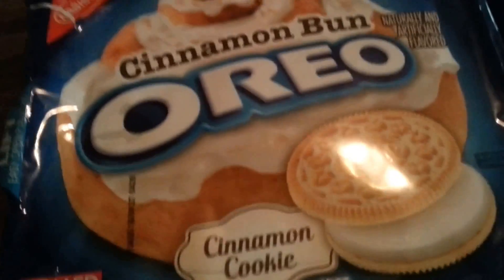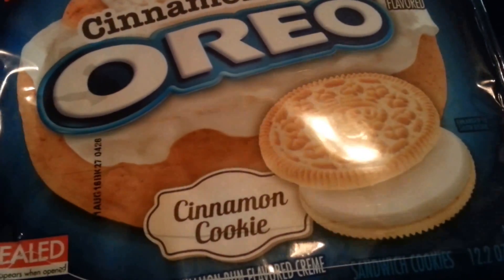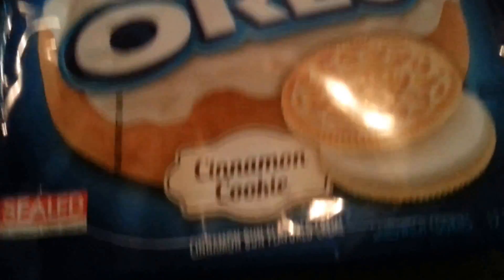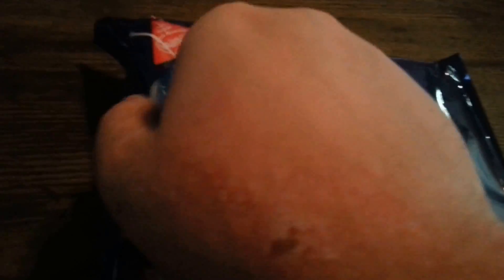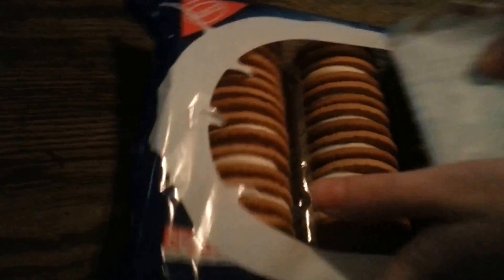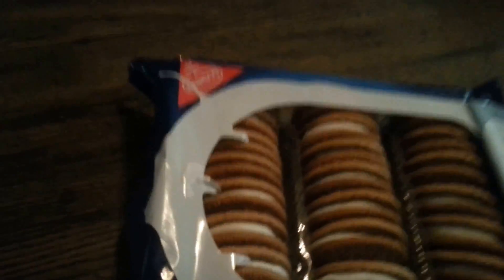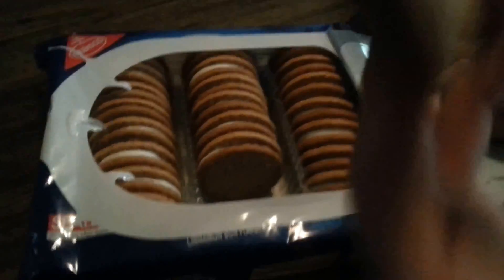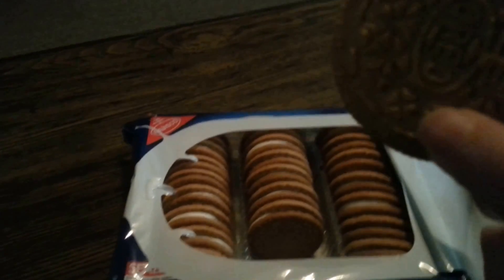Cinnamon Bun Oreos Review